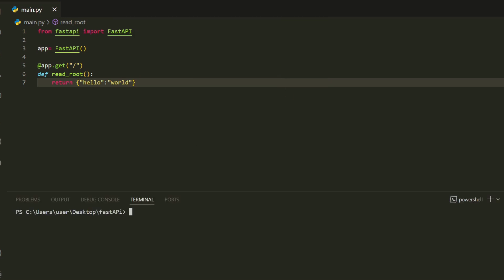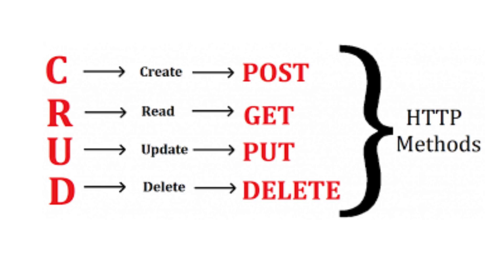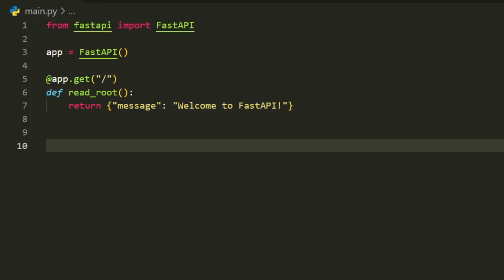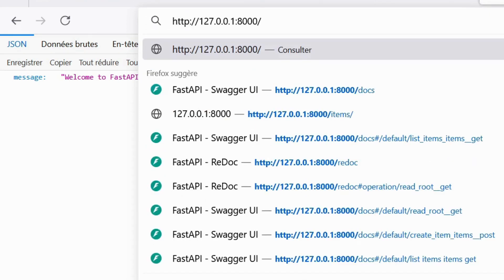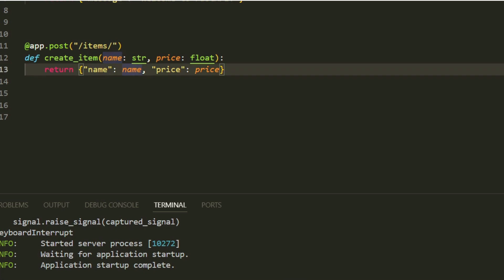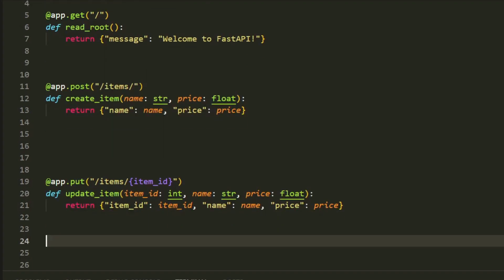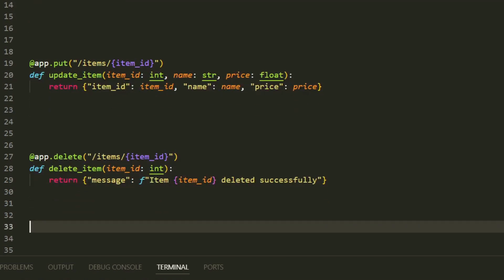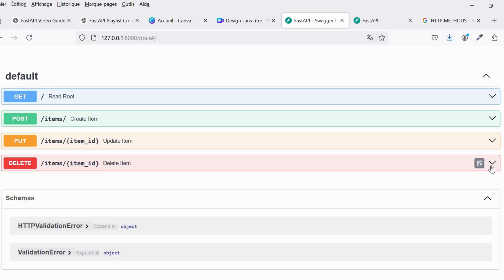FastAPI Tutorial #2 - Creating and Managing Routes: GET, POST, PUT, DELETE Explained [2024]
Start your journey into FastAPI ! In this video, we dive deep into creating and managing routes in FastAPI, covering the essential HTTP methods like GET, POST, PUT, and DELETE. We’ll walk you through the process of setting up these routes, explaining the differences between each method, and demonstrating how to organize your API effectively.

By the end of this video, you'll have a solid understanding of how to build and test routes in FastAPI, preparing you for more advanced topics in our series.

Chapters:
0:00 - Introduction
0:23 - Understanding HTTP Methods (GET, POST, PUT, DELETE)
1:05 - Creating a Basic GET Route
2:07 - Managing POST Route
2:48 - Managing PUT Route
3:24 - Managing PUT Route
3:58 - Conclusion and Next Steps